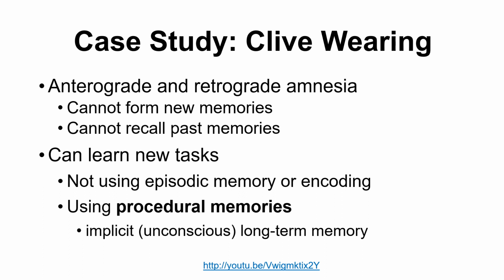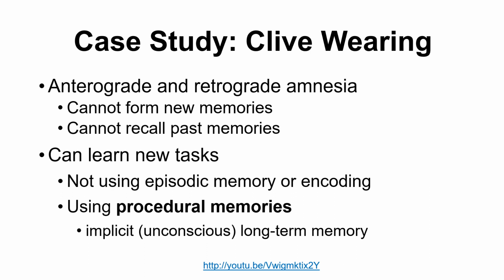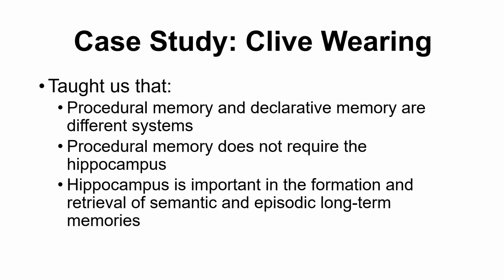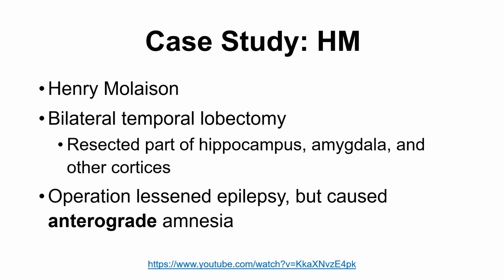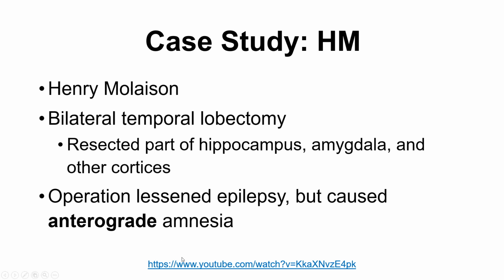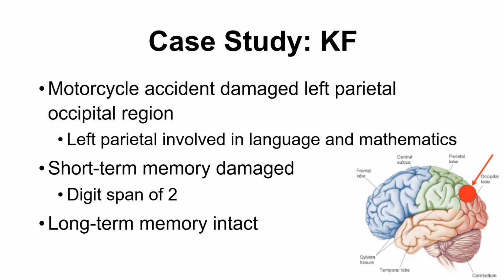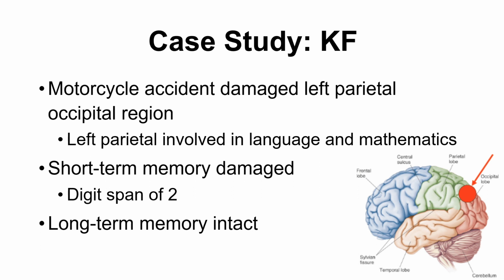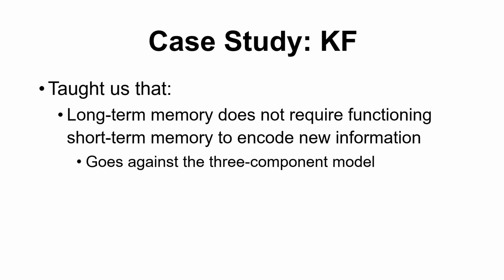Chapter 8 - Part 4